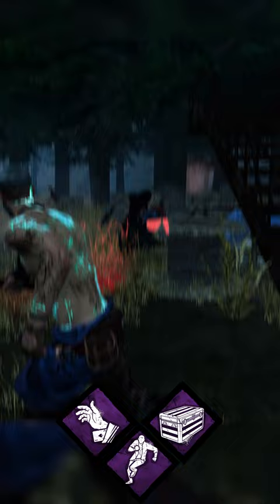This is Why You Should Try "ACE IN THE HOLE" | DBD META Survivor Build🃏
I am starting A NEW SERIES on the channel where i will be EXPLAINING EACH PERK in the game as well as SHOWCASING BEST BUILDS for that perk. In this weeks video i am demonstarting a build around "Ace in the hole".

When using "Ace in the hole", there is a 50 % chance that an Add-on of Uncommon/Rare/Very Rare Rarity or lower will be attached to an item when opening a chest. This perk works really well in combination with Pharmacy or Residual manifest.  The best part about it is that you can tailor this build around your playstyle.

If you are an aggresive player who takes on the chase and pressures the killer through blinds and sneak manevvours, then residual manifest is your pick. On the other hand, if you are a more passive player, then you can find pharmacy to be quite useful as it will allow you to pressure killer with quick resets.

Let me know what you guys think about the build in the comment section down below

Peace!